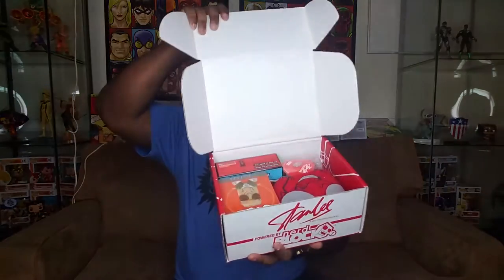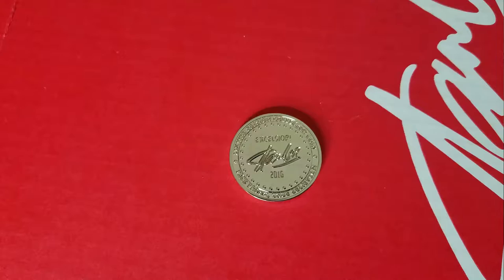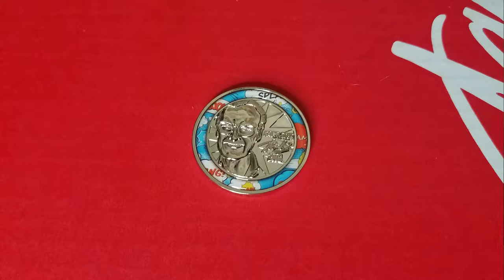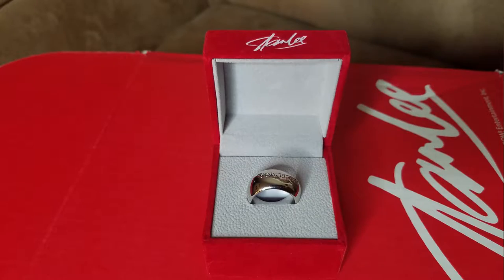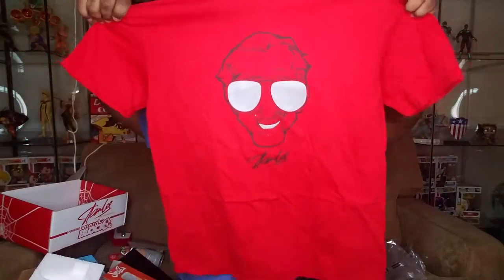NerdBlock Stan Lee Box - Unboxing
Nerd Block had an exclusive box from Stan Lee. He were the its in the Box.